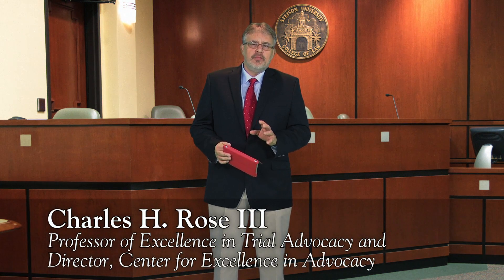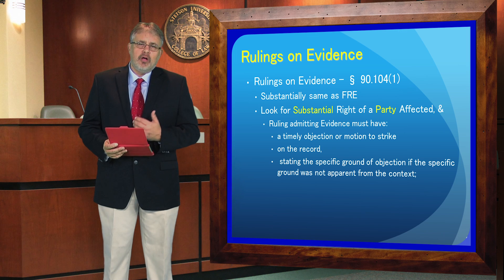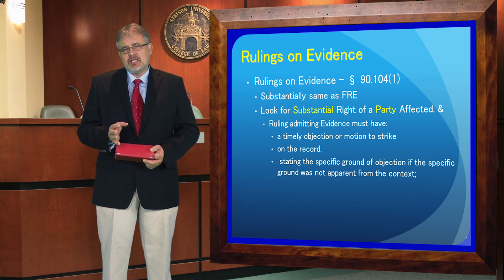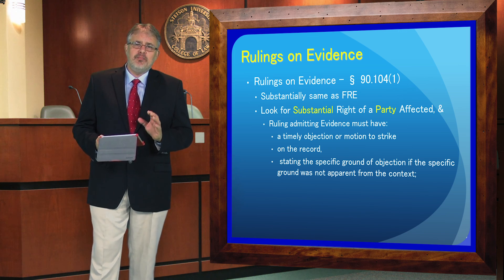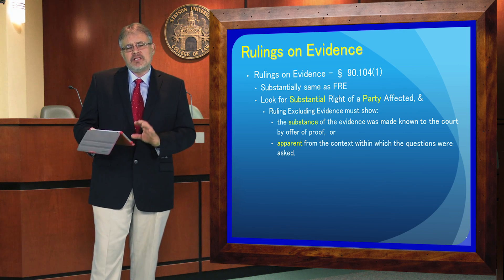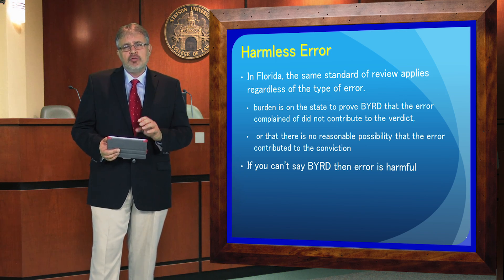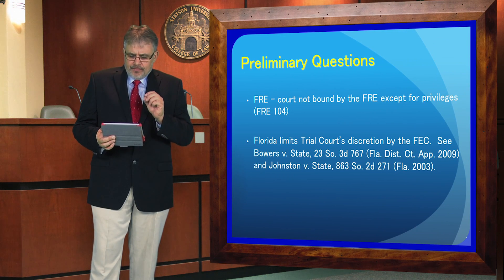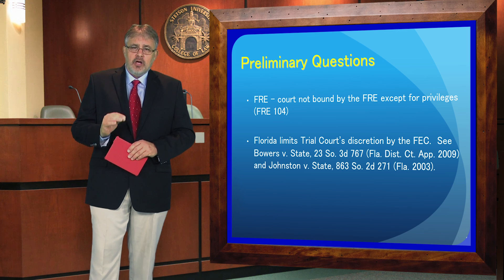Green Screen Shoot Composited Completely in Adobe Premiere Pro CS6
Subject shot on green screen, composited onto still photo of a courtroom I shot myself. PowerPoint slides converted to PNG images set into a wood frame I googled for. A little grain added to background. Drop shadows on subject and slides. Rolling sound effect added. Color correction, curves, etc., for effective blending of components.